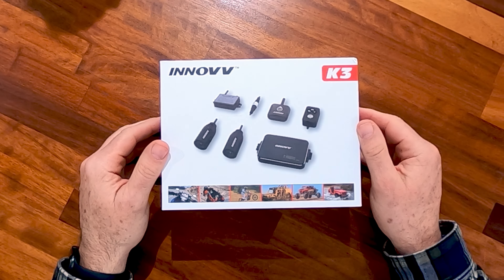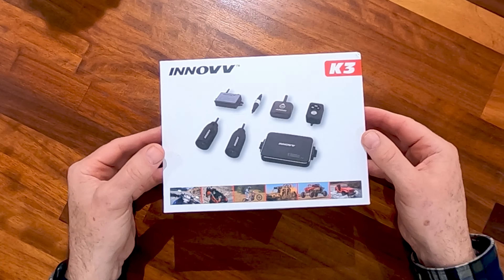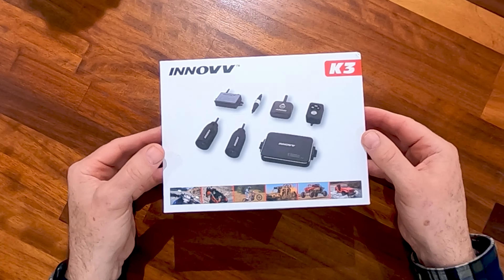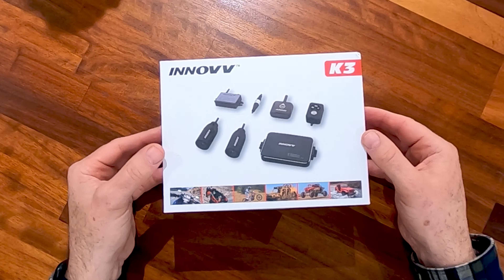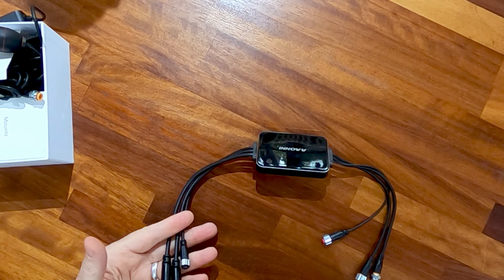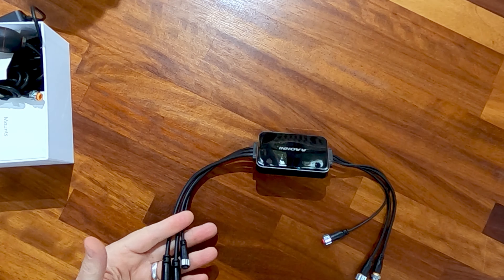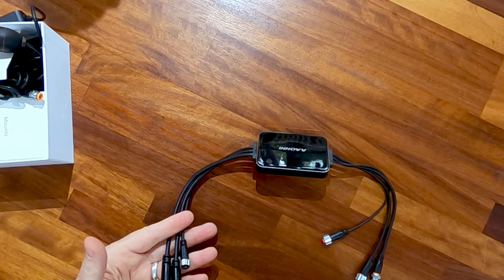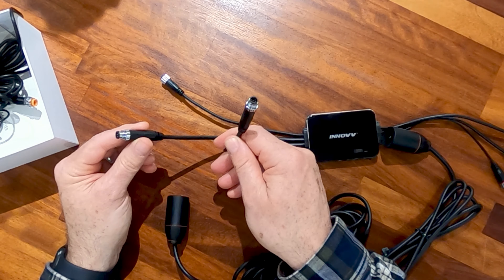Innovv K3 Dual Motorcycle Camera System - Unboxing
00:00 Intro
00:57 Initial Unboxing and Discussions
04:11 DVR Uni:
06:33 Cameras
08:04 GPS Unit
08:37 (NEW) External Mic
09:04 (NEW) Remote
09:46 DC Converter
11:32 Hardware
11:59 Outro

Hello and thanks for viewing my content

I've owned an Innovv K2 (this camera's predecessor) Dual Camera System for 3 years now. This is the new model which in April 2021 has just arrived in the UK

In this video I show the unboxing and compare the differences between it and the K2. I also show how all the components go together.

I decided to split this video from the fitting video to my BMW R1250GS Adventure as it would have been a little long. The link to the fitting video is here:

Nick

Nick

Accessories on (or used for) My R1250GS

Motorcycle Dryer
Bruhl MD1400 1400W Motorcycle Dryer

Horn
Denali Soundbomb Horn

Optimate 4 - BMW Canbus Edition

Din/USB Twin Outlet Adapter
Optimate Dual USB Charger - 3300mA DIN Plug

Tank Bag
Givi ST602 Sport Tanklock Bag
Tanklock Ring for above (R1200/1250GS)

Crash Helmet
Shoei Neotec II

Tucano Urbano Nano Rain Jackket

Tucano Urbano Nano Rain Trousers

Go Pro Hero 7 Black

SJ Cam SJ4000

Innovv K2 Dual Camera Kit